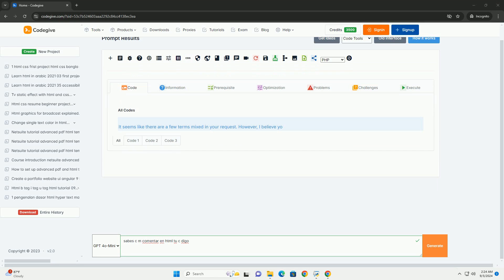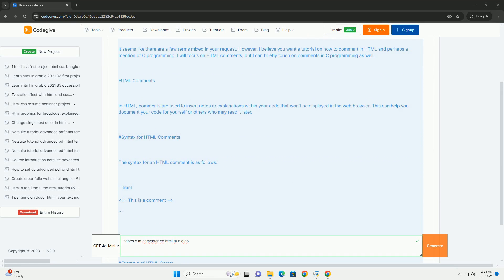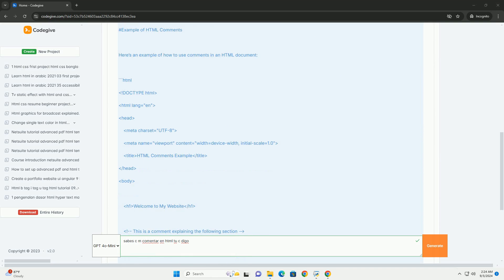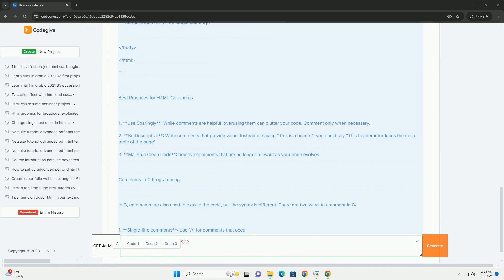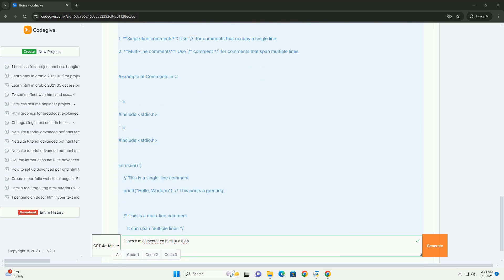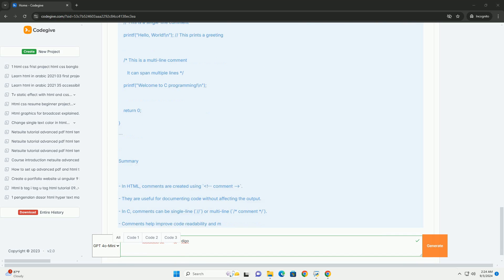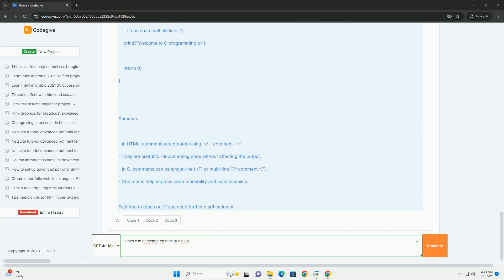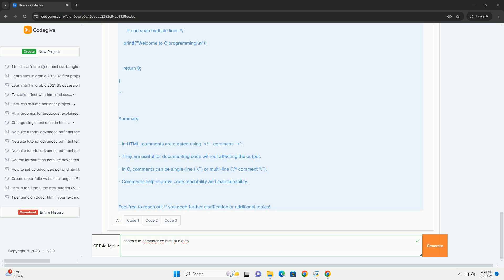sabes c m comentar en html tu c digo